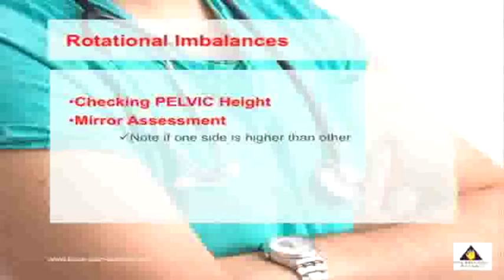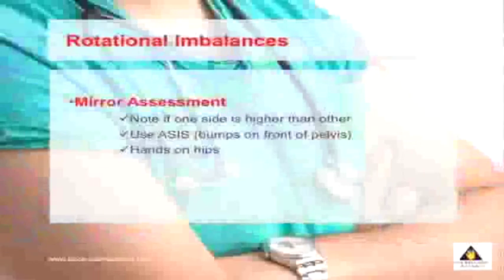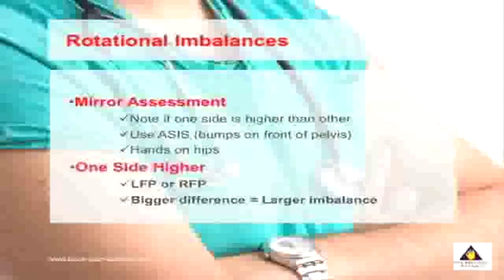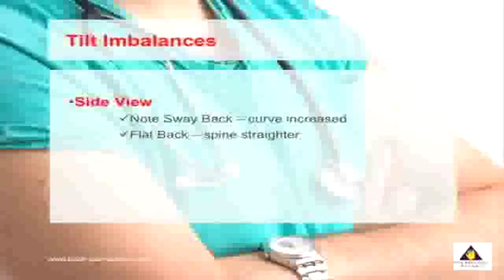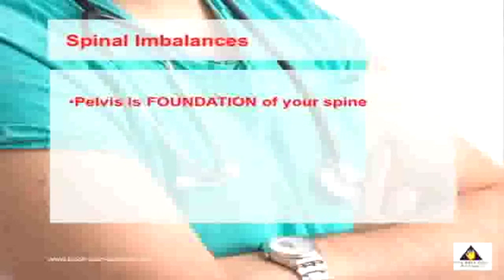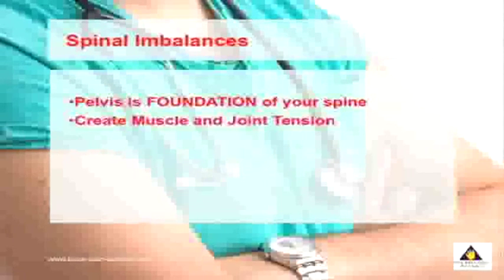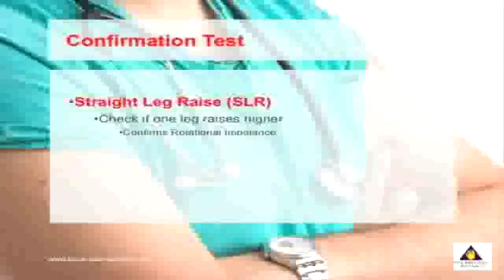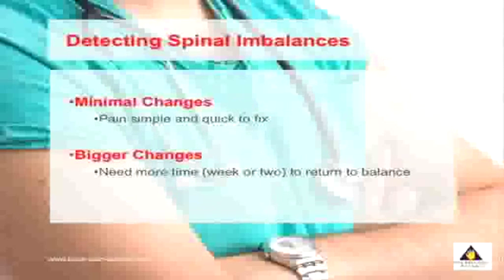Back Pain Relief - Excellent Guidance and Help- Back Pain Relief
Back Pain Relief is the webs best authority for information and procedures on all sciatica and back pain related issues.

This movie displays many of the numerous pages, pictures and resources we have on the internet site. When you suffer with any form of back pain or sciatica, then make sure you visit our web page to receive help and advice.

Pain can be eliminated easily once you adhere to the easy steps to follow, so if you desire to find out more on Back Pain Relief come check us out.

Exercises for Lower Back Pain :
00:00:05  Lower Back Pain Exercises
00:00:04  Exercises for Sciatica
00:00:03  Relieve Back Pain
00:00:02  Exercises for Sciatica
00:00:01  Sciatica Exercises